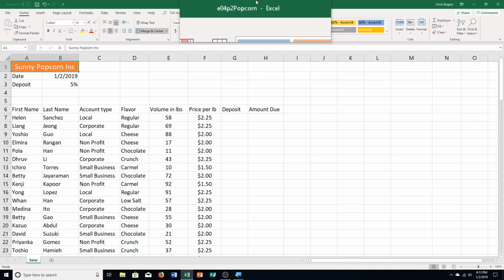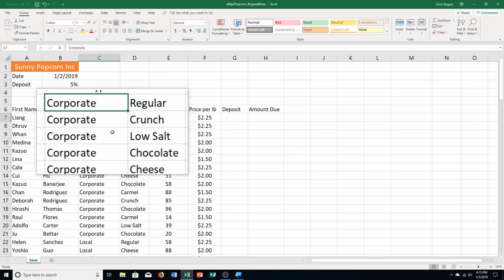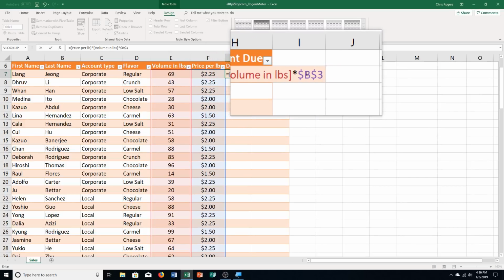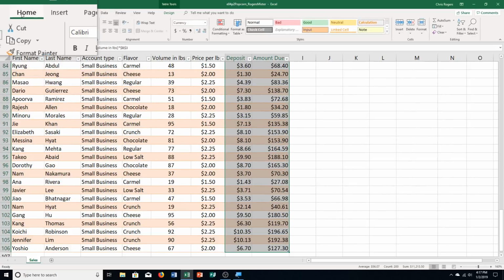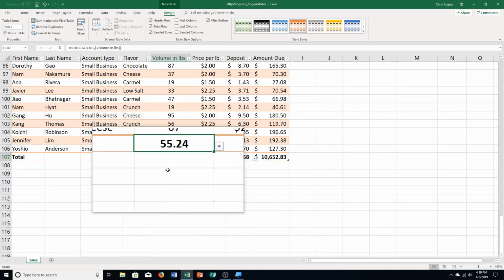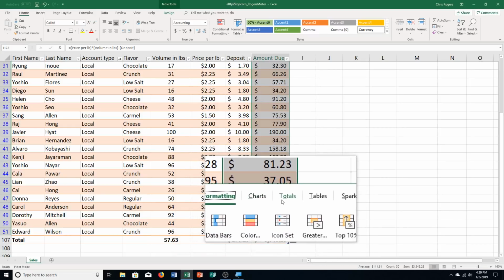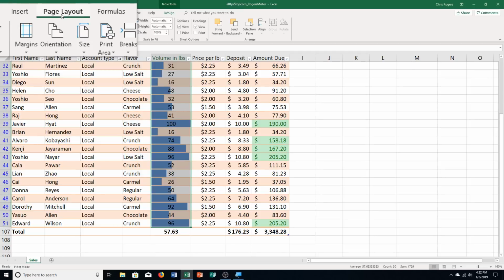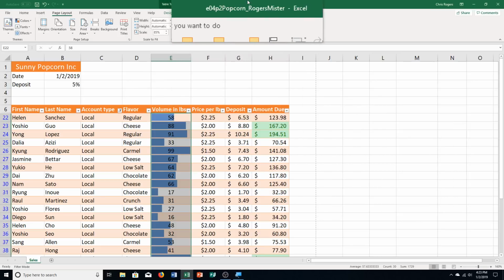E4P2 - Practice Ex 2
This is a step by step guide to completing Exploring Series Microsoft Office Excel Chapter 4 Practice Exercise 2.